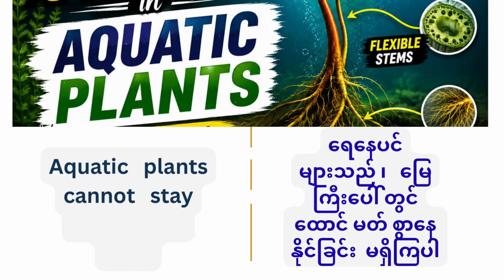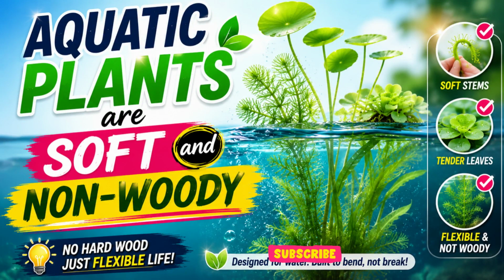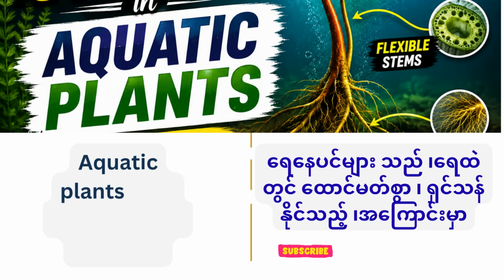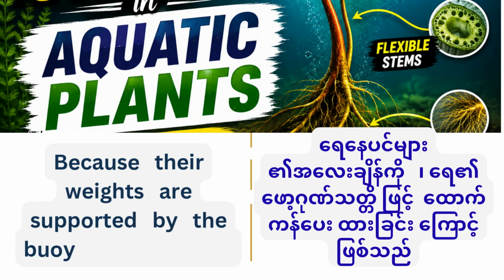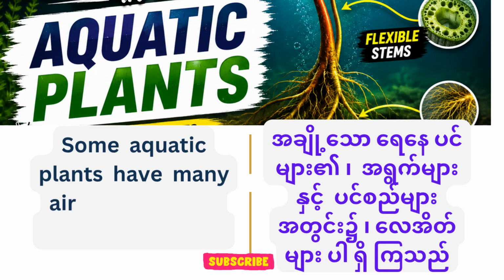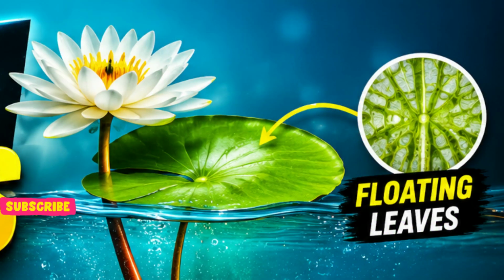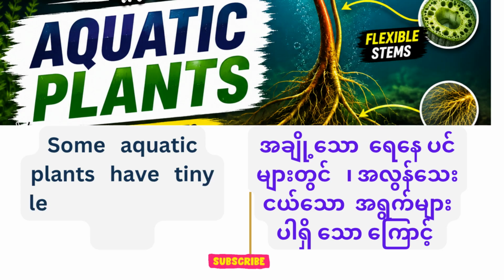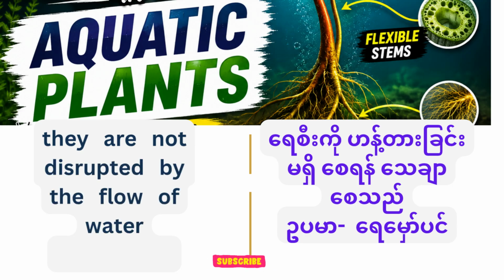SUPPORT SYSTEMS IN AQUATIC PLANTS ( Chapter - 3) GRADE - 10 (Biology)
Welcome  to  learn  sentence  with Biology .                                                                     Today  you  will  learn  GRADE 10  BIOLOGY                                                          (chapter -3 Support  Systems  in  Aquatic  plants   )                      in clear  notes and  explanation                                                                                                                                      Perfect  for  high  school  learners .                                                                                         The  lessons  are  uploaded  chapter  by  chapter .                                                                 YouTube .com / @ SuHlaing - V7h3n )                                                              Facebook link    ( http:// www . Facebook. com / Sun Sun . 122452 )